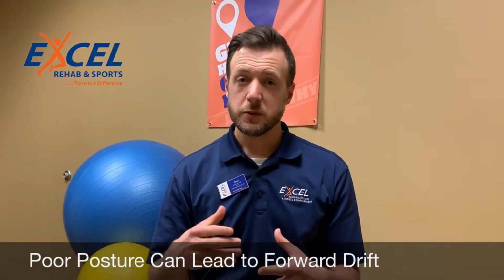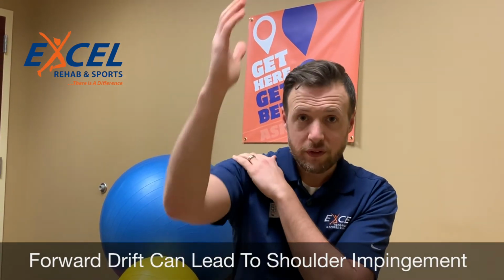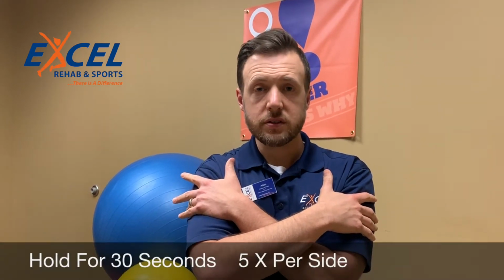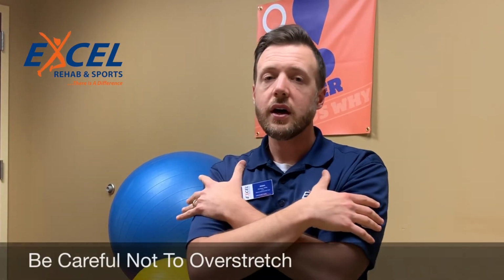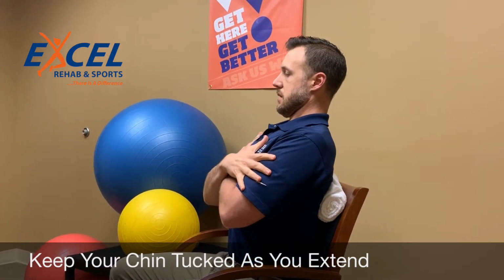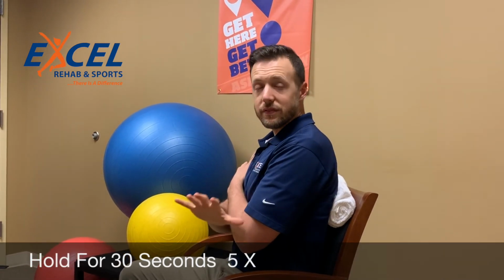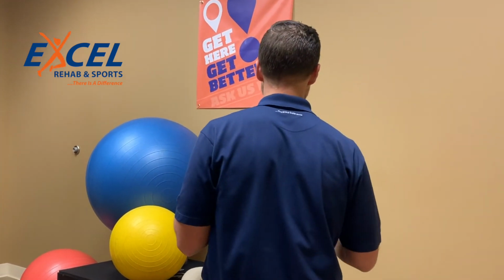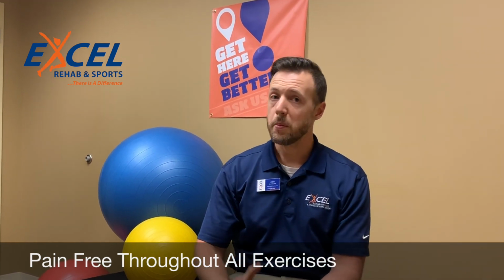Posture 911!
Today, more than ever, your posture is at risk and can lead to painful consequences that we want to help you avoid. In this video, Adam Cleveland, OTR/L, Excel Rehab & Sports OT Clinical Director, explains the effects that forward drift (sloping shoulders) can have on creating a painful condition known as shoulder impingement and demonstrate three easy exercises you can do to avoid poor posture and the pain associated with it.